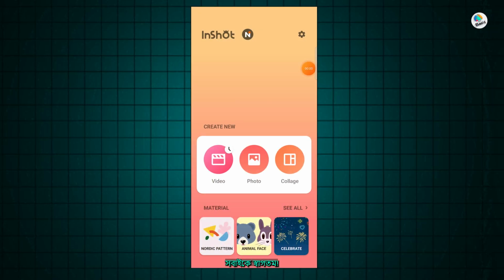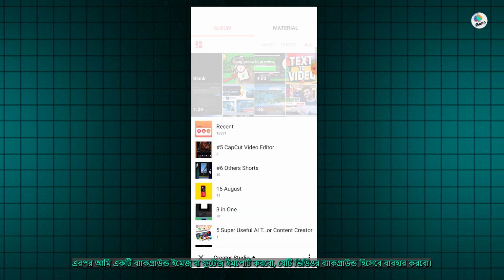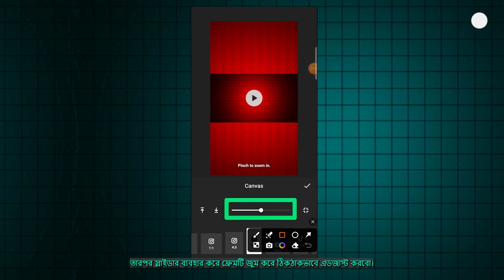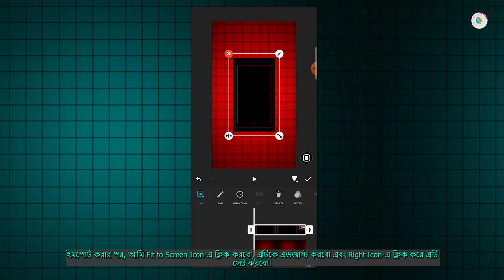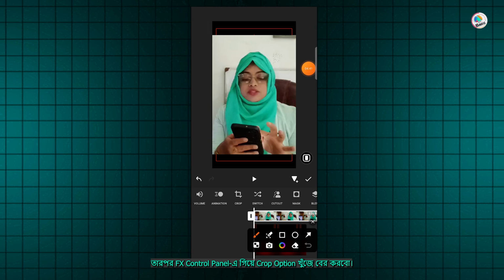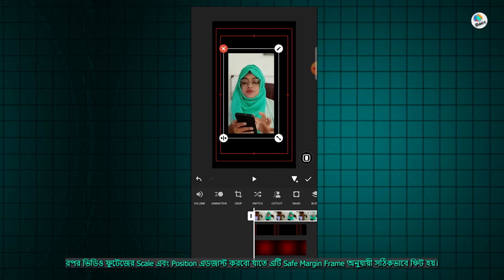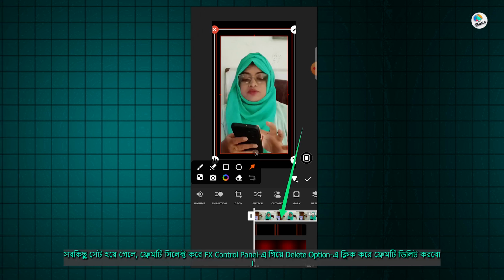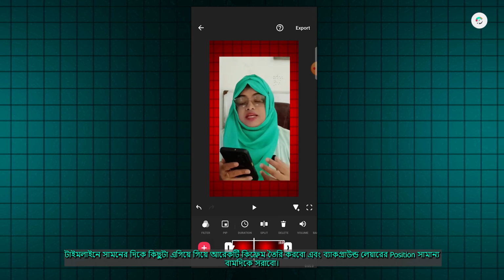How to Use Video Safe Margin Frame in InShot | Easy Video Editing Tutorial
Learn how to use the Video Safe Margin Frame in this easy-to-follow tutorial using the InShot app! This step-by-step guide will help you create professional-looking videos by properly aligning your content within safe margins. Whether you're editing for mobile, TV, or any screen, this technique ensures nothing gets cut off.

🔹 What you'll learn in this video:

What is a Video Safe Margin Frame?

How to import and use it in InShot.

How to crop and align video footage.

Adding keyframe animations for smooth transitions.

🎥 Download the Safe Margin Frame:

This tutorial is perfect for beginners and works in any video editing app, not just InShot. If you want to take your video editing to the next level, watch this video till the end!